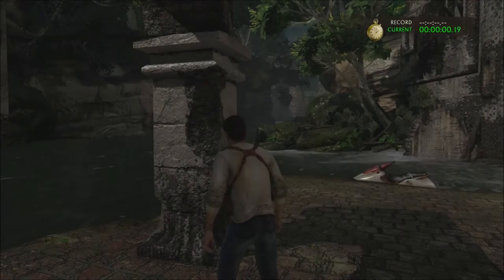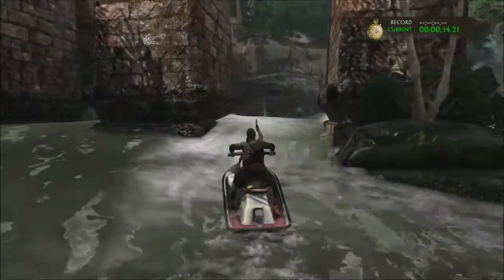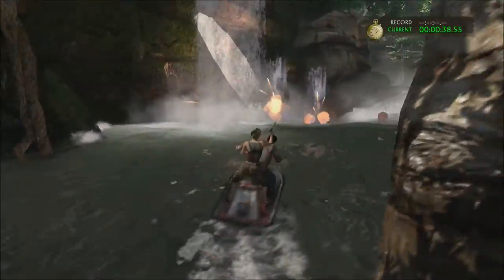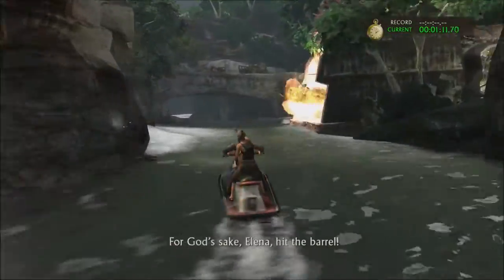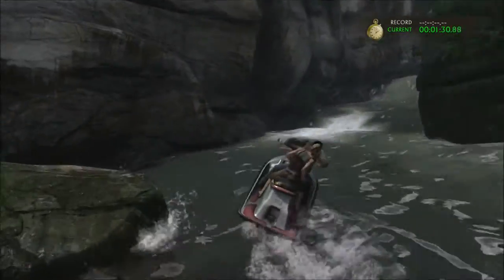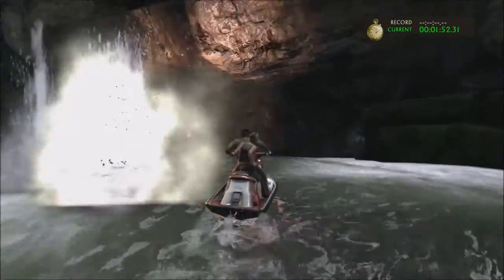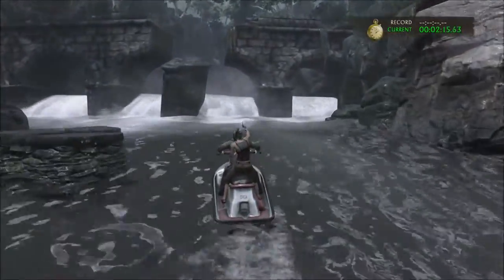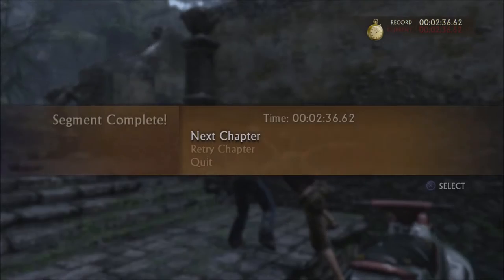Up A Short Creek Without A Paddle | Uncharted Drake's Fortune Remastered Trophy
Trophy Description: Beat 'Chapter 12 - Heading Upriver' in less than 5 minutes